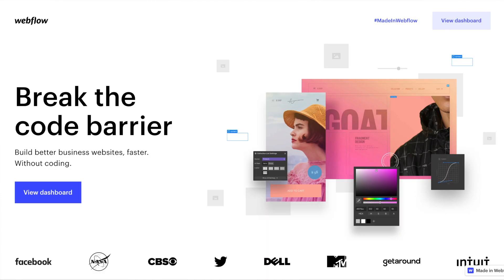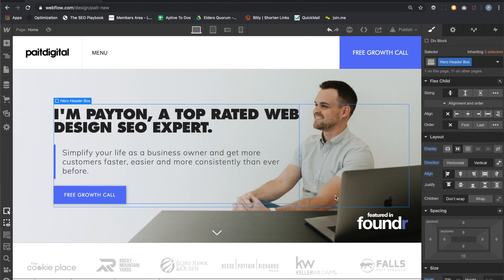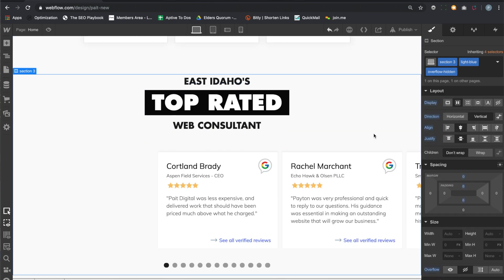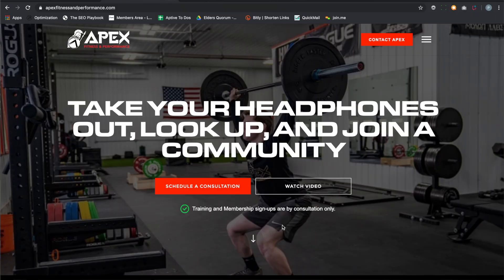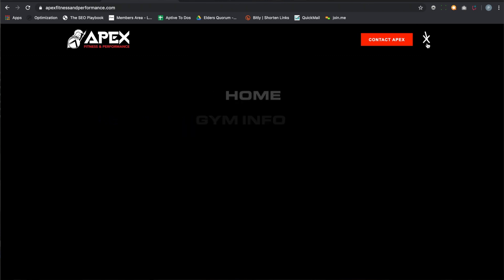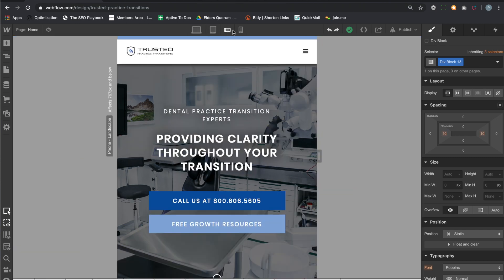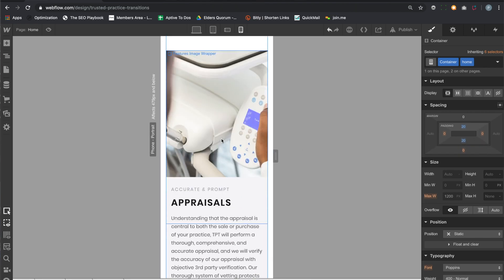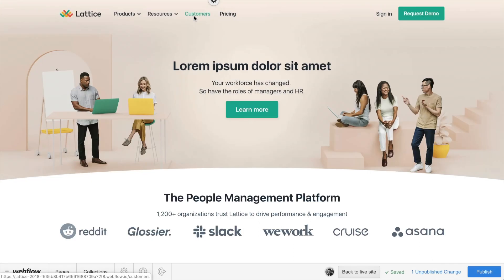Why I Freelance With Webflow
Checkout the reasons I build all my freelance web design projects on Webflow instead of Wix or Wordpress and why you must too! This tool has more than tripled my business and I can't ever imagine switching to anything else!